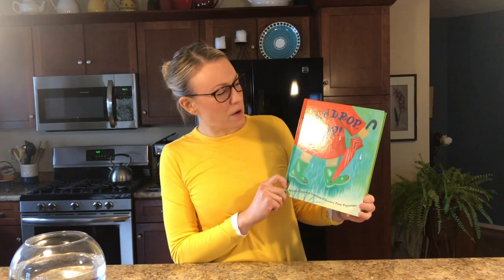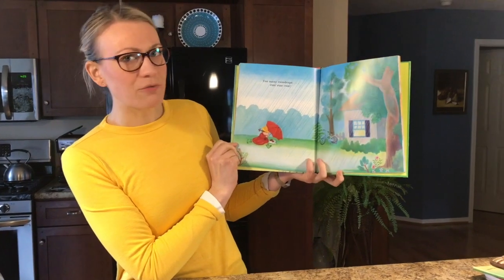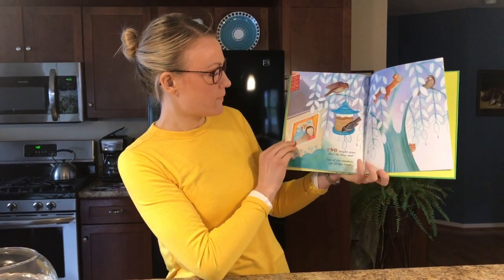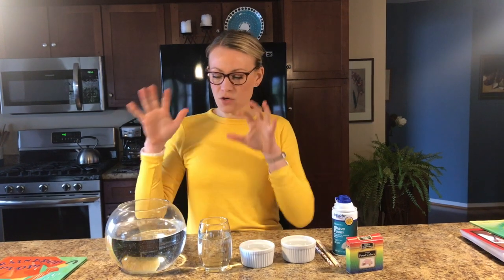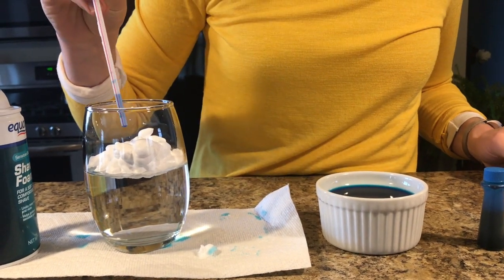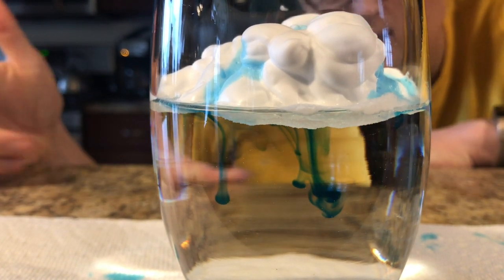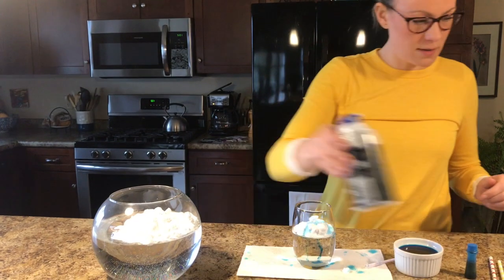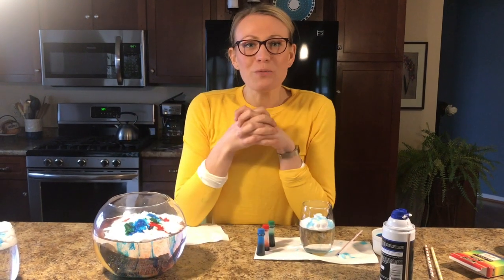Science Storytime: Raindrop Plop & DIY Rain Clouds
We’ve been getting a lot of rain lately, but dreary-gray days don’t have to stop your fun! Today, we’re reading “Raindrop Plop” by Wendy Cheyette Lewison so we can explore the many ways you can enjoy yourself on a rainy day. After the story, our Education Director, Allison, will show you how to make your own shaving cream rain cloud.